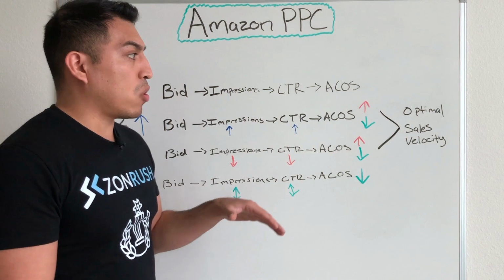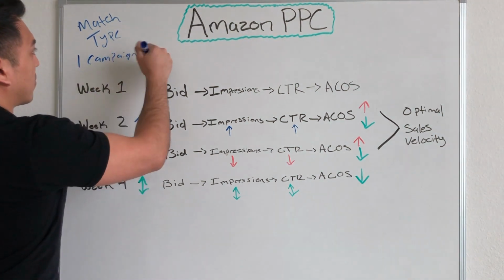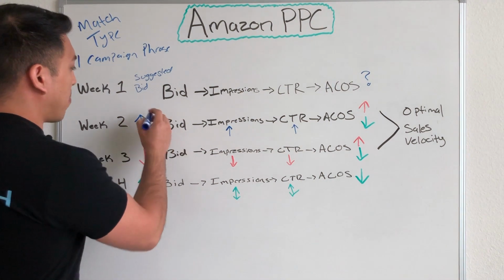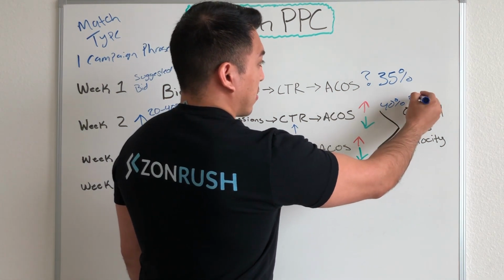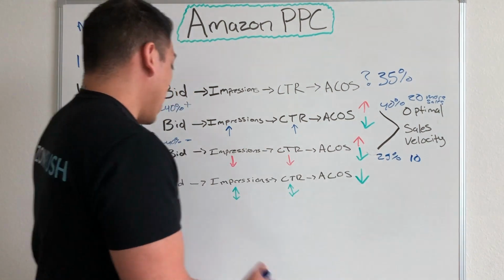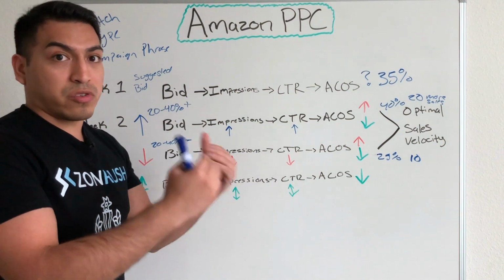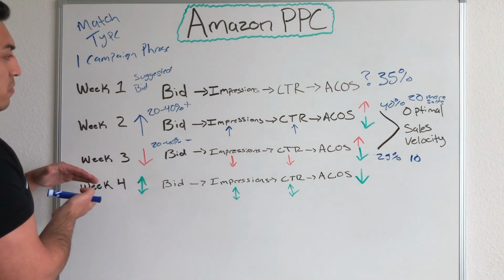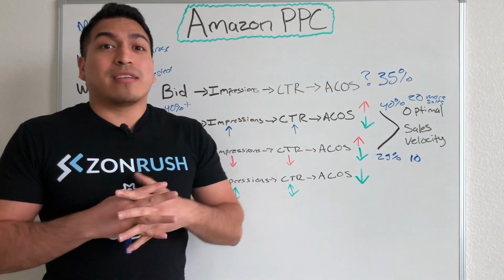Amazon PPC Optimization Strategy - Advanced Tutorial Guide